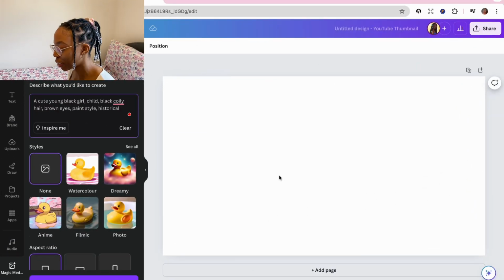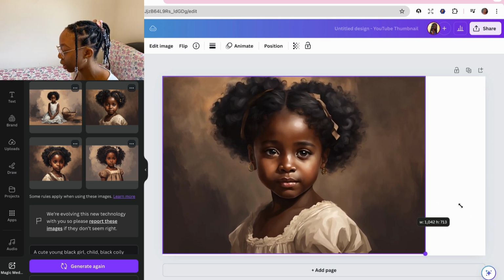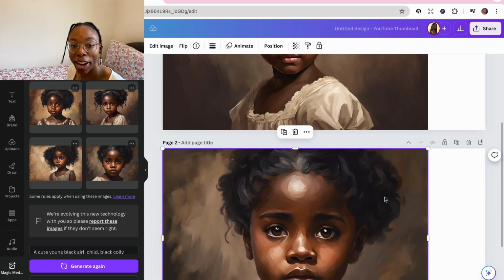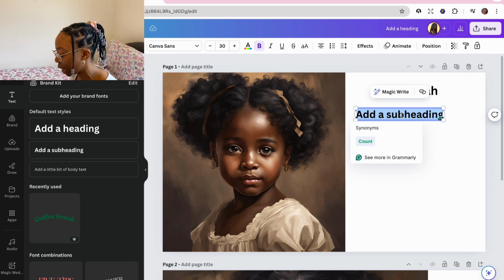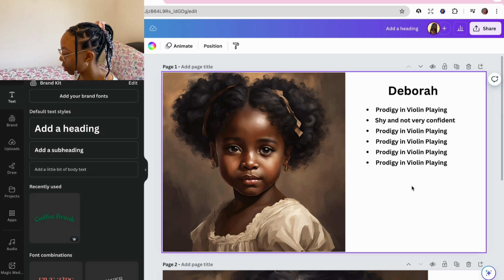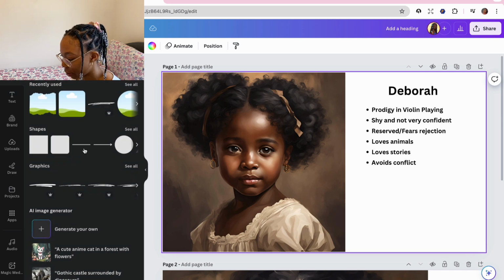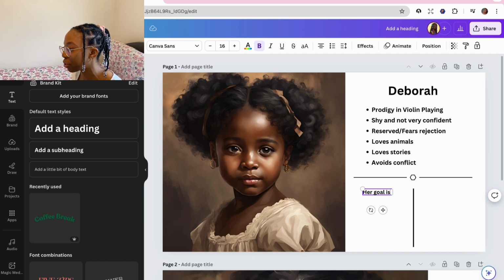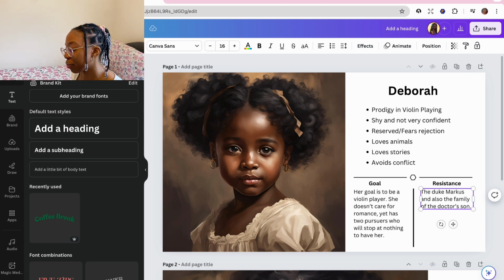HOW TO CREATE CHARACTERS // tips on creating a character profile for your novel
Read my Psychological Historical Romance HERE:
Left for dead outside a brothel, a girl is rescued and renamed Deborah. As love blossoms with one man, another lurks in obsession. Will she choose freedom—or be claimed by darkness once more?

^ Unlock the power of God's love and experience true transformation in your life.